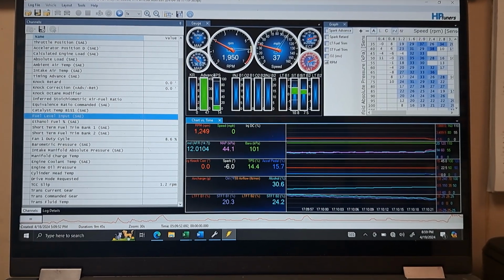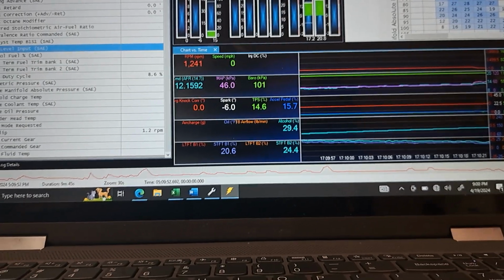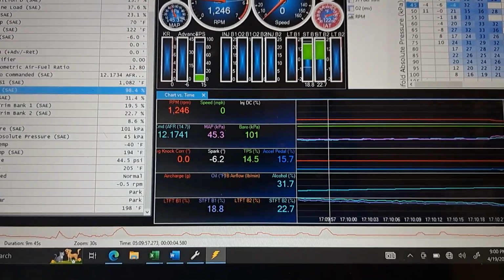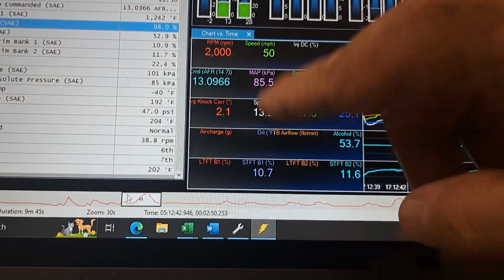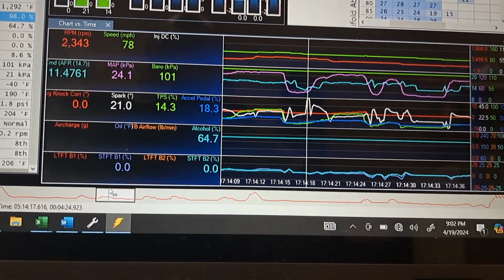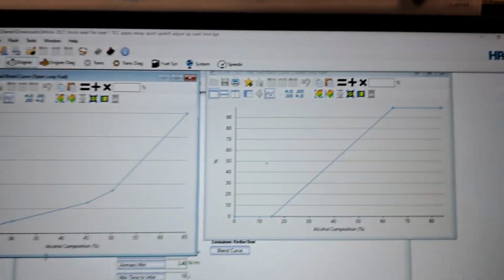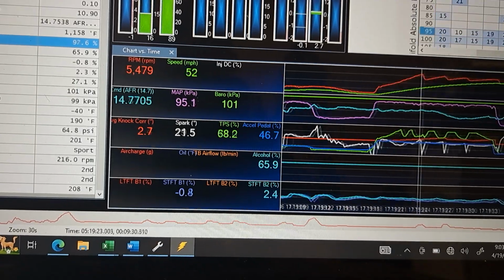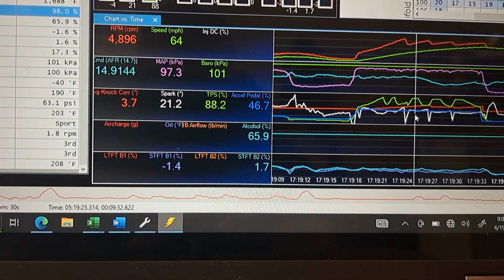E85. Why it is so important to test it.